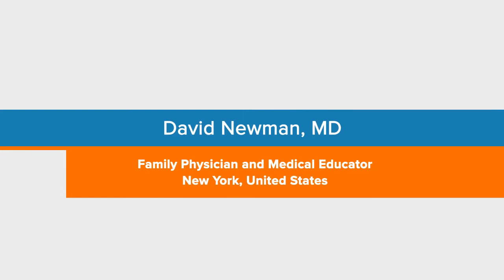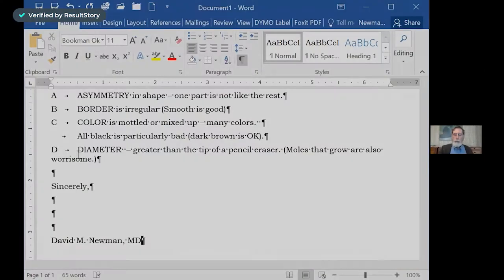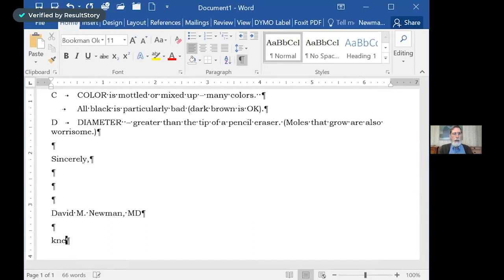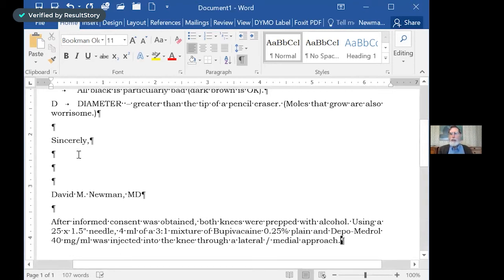Family physician saves time with PhraseExpander dot phrases [Success Story]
David Newman, M.D.  is a family physician and medical educator in Upstate New York.
He has been using PhraseExpander since 2017.

Here's his success story

Challenges:
- Retyping the same phrases over and over.
- Other tools didn’t offer much more than spell check.
- Consistency was hard when switching between devices.

How that was solved:
- Setting up customizable templates to expand in paragraphs by writing only a few characters.
- Easy sharing of the database between programs and computers.

Results:
- Big time saver: it allows to reproduce phrases easily, with just 5 or 6 characters.
- Having the same set of phrases on all computers makes it easy to say the things you want to say, across everything you do.

0:00 - Intro
1:02 - What sets PhraseExpander apart from other automation tools?
2:02 - How has PhraseExpander improved your charting process?
3:31 - Would you recommend PhraseExpander?
4:21 - Recap